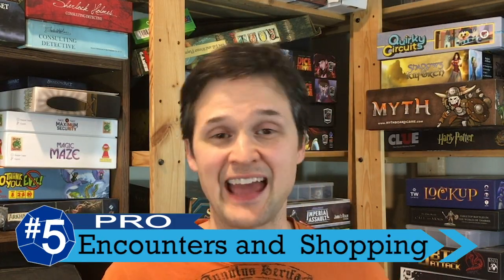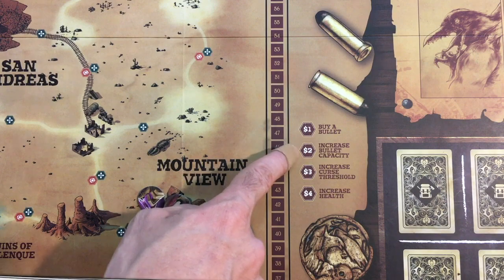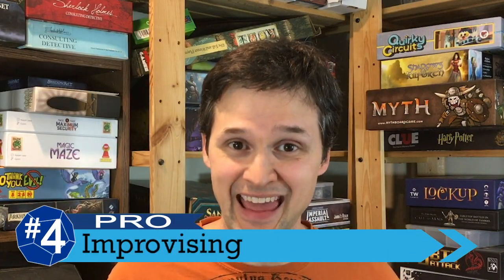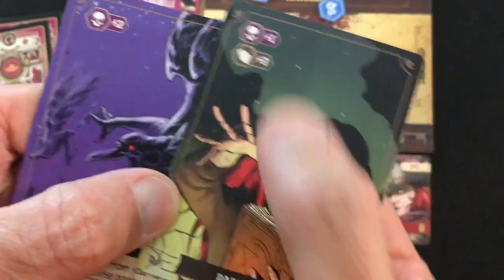The Few and Cursed | Solo and Co-Op Review | With Mike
Solid deck building, fun card play... but do co-op and solo work?
0:00 - Introduction
0:27 - Encounters and Shopping (Pro)
0:54 - Improvising (Pro)
1:37 - Card Play (Pro)
2:23 - Cooperative Play (Mix)
3:37 - Solo Issues (Con)
4:16 - Final Thoughts